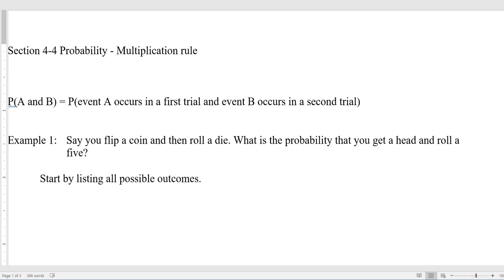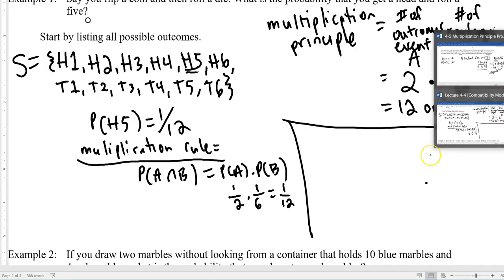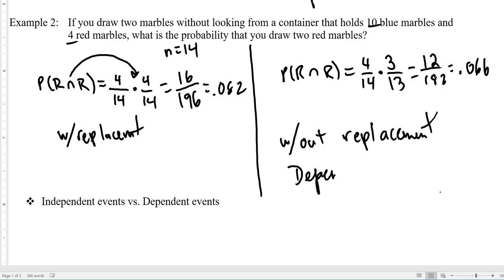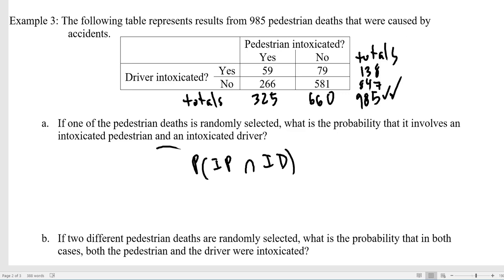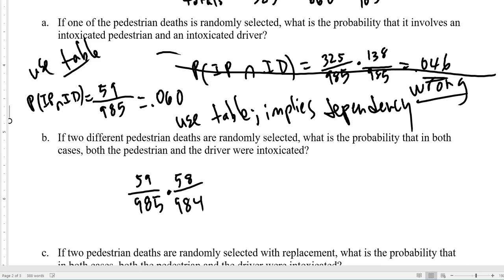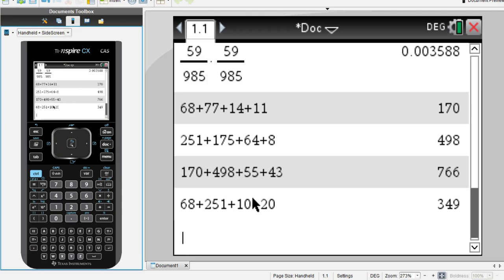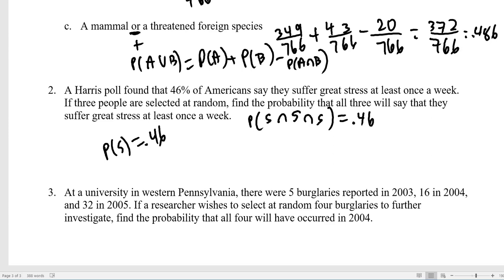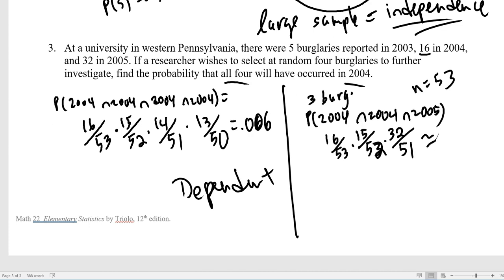P122 4 4 Multiplication Rule (Probability) w/Audio